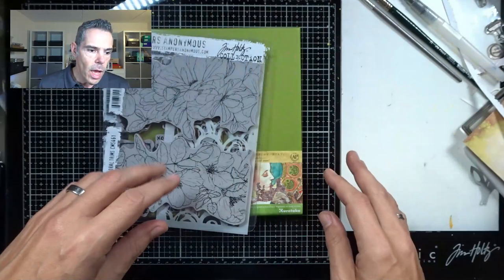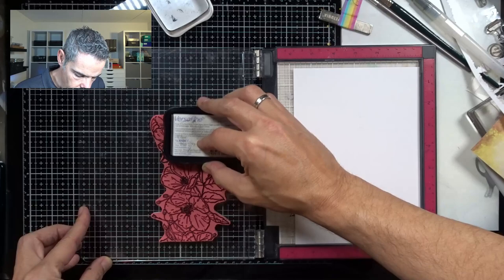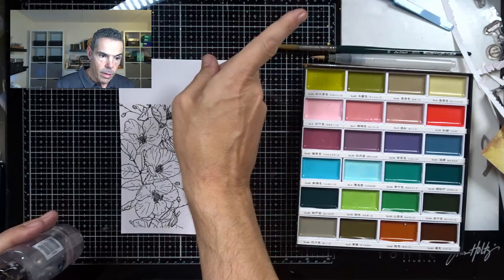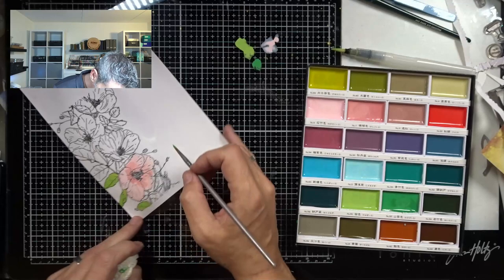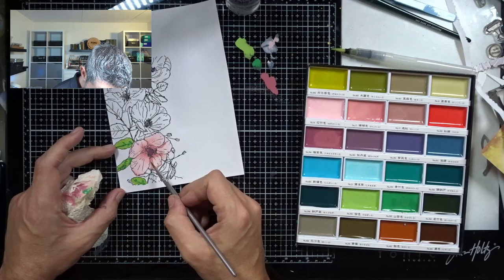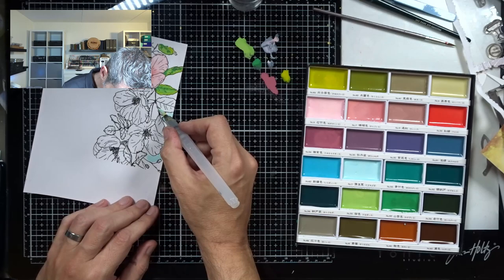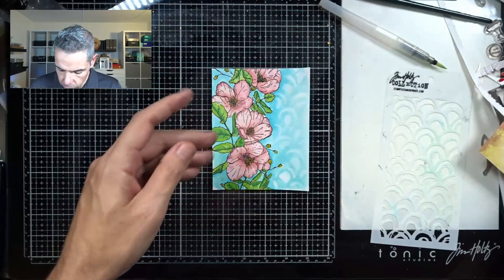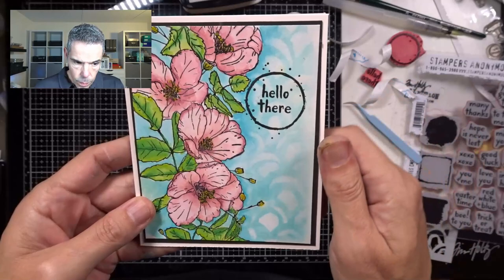New TIm Holtz stamps with watercolor paint. Simple technique!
Hello my fellow crafters and welcome.I I had some beautiful water color paints in today from Gansai Tambi and the latest release from Tim Holtz stampers anonymous. So i had to play with them!

And while your at it, give this video a 👍🏼

You can find all the latest Elizabeth Craft Designs products at your favorite retailer or at:

• Stampers Anonymous - Tim Holtz - Cling Mounted Rubber Stamps - Floral Trims

• Stampers Anonymous - Tim Holtz - Cling Mounted Rubber Stamps - Note Quotes

• WOW! - Clear Collection - Embossing Powder - Clear Gloss - Regular - Large